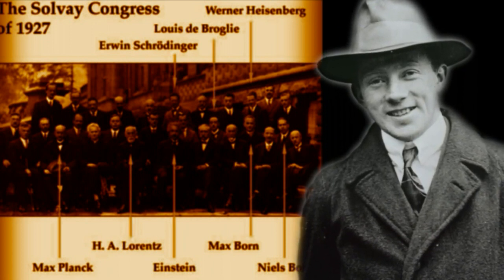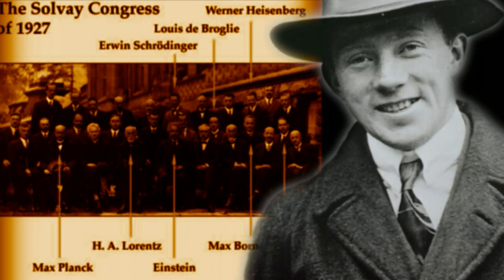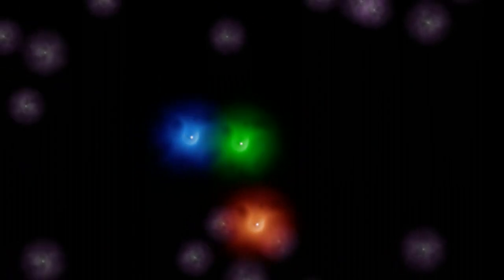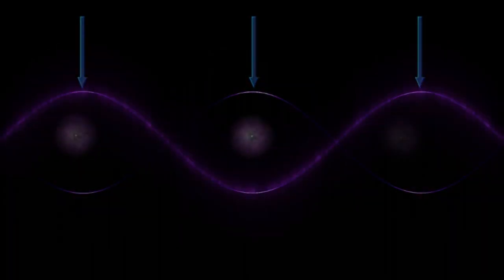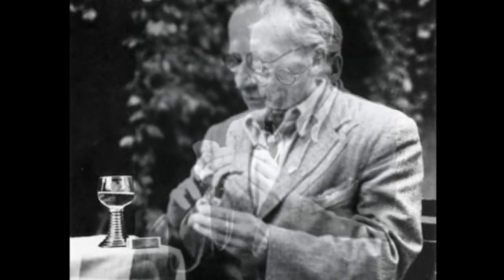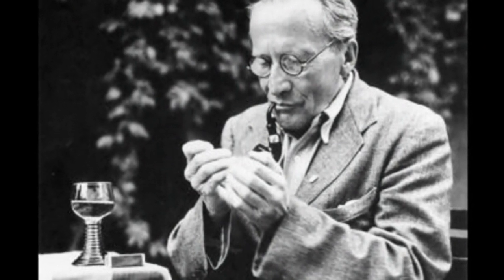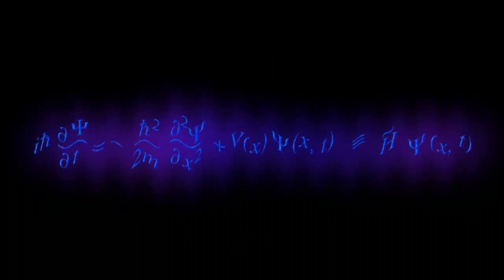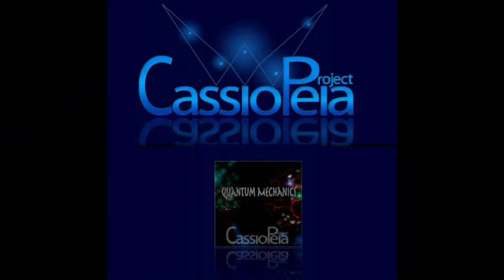Wave Function And Wave-Particle Duality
... Quantum Mechanics (Chapter 3): Wave Function and Wave-Particle Duality.

5. The Spin Of Fundamental Particles
6. Quantum Entanglement

WAVE FUNCTION

A wave function or wavefunction is a mathematical tool used in quantum mechanics to describe any physical system. It is a function from a space that maps the possible states of the system into the complex numbers. The laws of quantum mechanics (i.e. the Schrödinger equation) describe how the wave function evolves over time.

The values of the wave function are probability amplitudes — complex numbers — the squares of the absolute values of which give the probability distribution that the system will be in any of the possible states.

It is commonly applied as a property of particles relating to their wave-particle duality, where it is denoted ψ(position,time) and where | ψ | 2 is equal to the chance of finding the subject at a certain time and position.

For example, in an atom with a single electron, such as hydrogen or ionized helium, the wave function of the electron provides a complete description of how the electron behaves. It can be decomposed into a series of atomic orbitals which form a basis for the possible wave functions.

For atoms with more than one electron (or any system with multiple particles), the underlying space is the possible configurations of all the electrons and the wave function describes the probabilities of those configurations.

WAVE-PARTICLE DUALITY

In physics and chemistry, waveparticle duality is the concept that all energy (and thus all matter) exhibits both wave-like and particle-like properties. Being a central concept of quantum mechanics, this duality addresses the inadequacy of classical concepts like "particle" and "wave" in fully describing the behavior of quantum-scale objects.

Orthodox interpretations of quantum mechanics explain this ostensible paradox as a fundamental property of the Universe, while alternative interpretations explain the duality as an emergent, second-order consequence of various limitations of the observer.

This treatment focuses on explaining the behavior from the perspective of the widely used Copenhagen interpretation, in which waveparticle duality is one aspect of the concept of complementarity, that a phenomenon can be viewed in one way or in another, but not both simultaneously.

The idea of duality originated in a debate over the nature of light and matter dating back to the 1600s, when competing theories of light were proposed by Christiaan Huygens and Isaac Newton: light was thought either to consist of waves (Huygens) or of corpuscles/particles (Newton).

Through the work of Max Planck, Albert Einstein, Louis de Broglie, Arthur Compton, and many others, current scientific theory holds that all particles also have a wave nature (and vice versa).

This phenomenon has been verified not only for elementary particles, but also for compound particles like atoms and even molecules. In fact, according to traditional formulations of non-relativistic quantum mechanics, waveparticle duality applies to all objects, even macroscopic ones; but because of their small wavelengths, the wave properties of macroscopic objects cannot be detected.